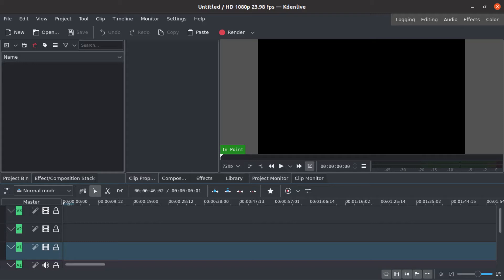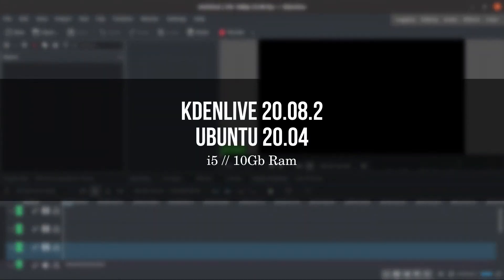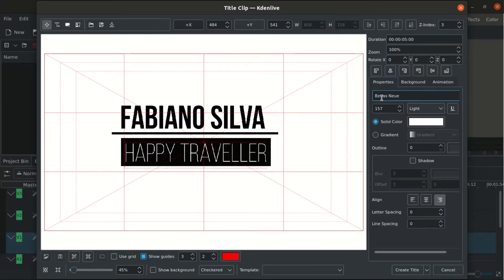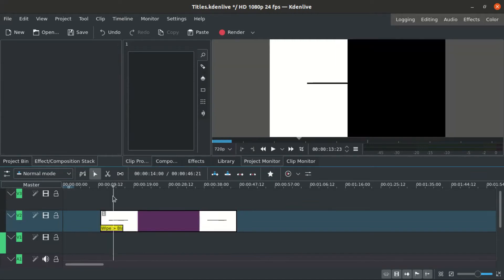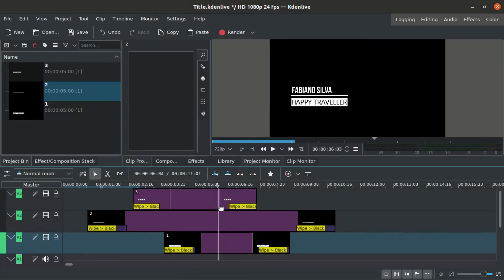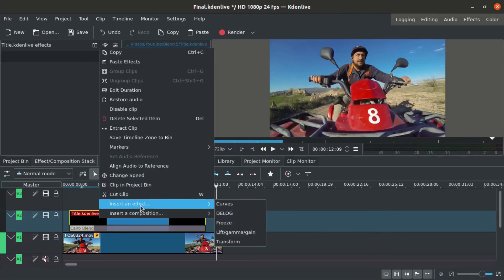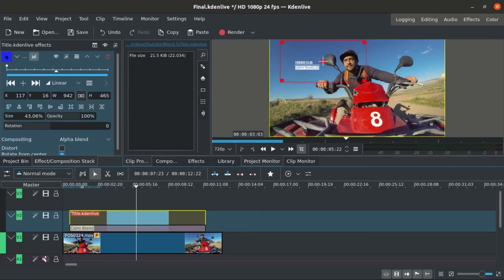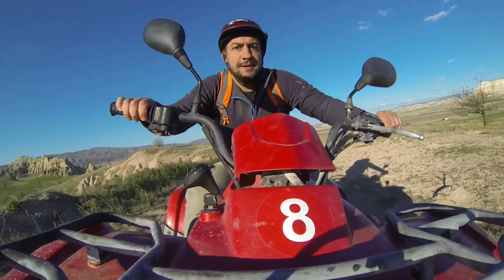KDENLIVE 2020 tutorial: Importing LOWER THIRDS from another project and how BLEND IT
[Legendas em Português BR]
In this video I show you how to create  lower thirds, do basic animation, save it as a project,  import it inside other multiple projects, save time and keep consistency on your video production only using KDEnlive 20.08.2

KDEnlive is a free software for video edition. It's extremely powerful and with many features. Can compete with all subscription based software.

Like this video on if you found it helpful. It will help me with the algorithm and I can reach more people who need this content.